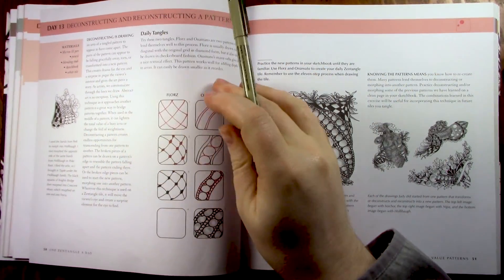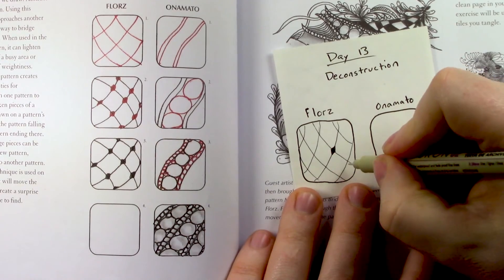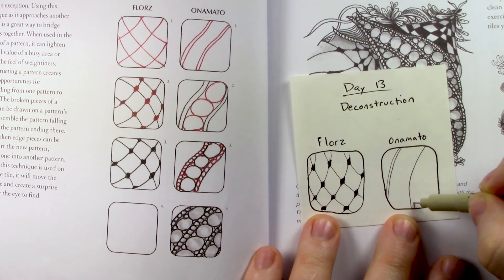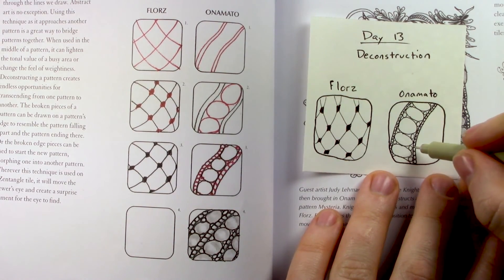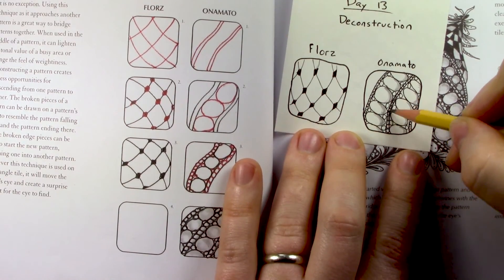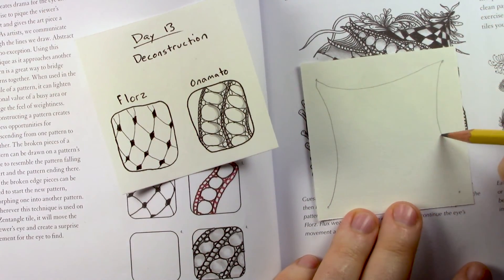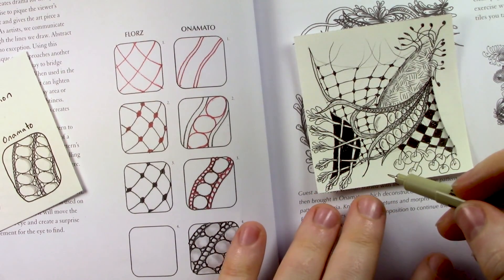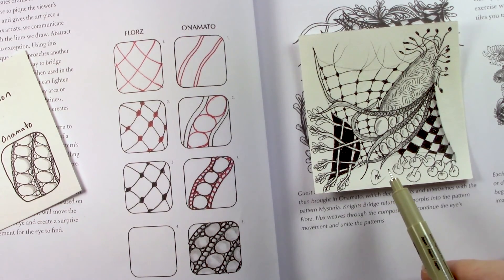Deconstruction, Florz, Onamato - One Zentangle A Day (Day 13)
In this video, we continue our book study of One Zentangle A Day. First, by Beckah Krahula, we discuss the tangelhancer known as Deconstruction. Next, we learn two new patterns: Florz and Onamato. Finally, we create a Zentangle tile using lots of deconstructed tangles.

The materials used are:

One Zentangle A Day Book
Ticonderoga Pencils
Micron Pens
My Favorite Cardstock for Drawing